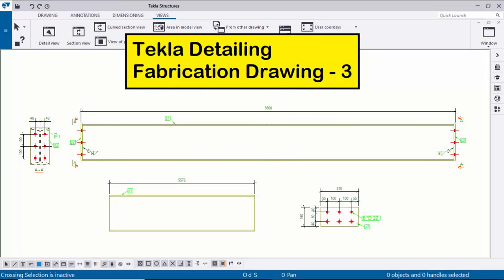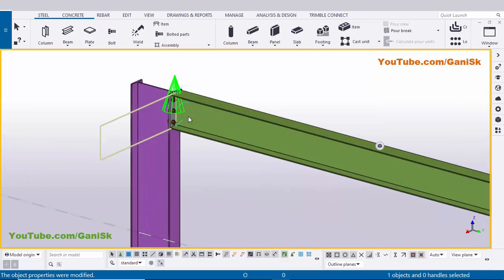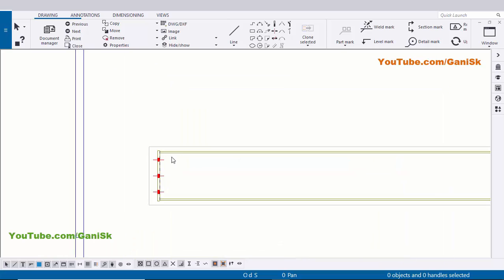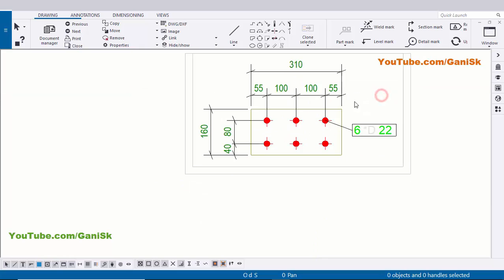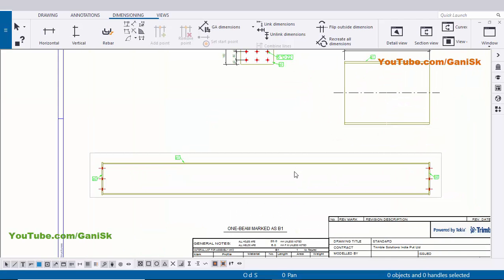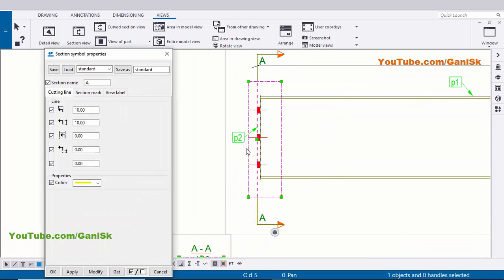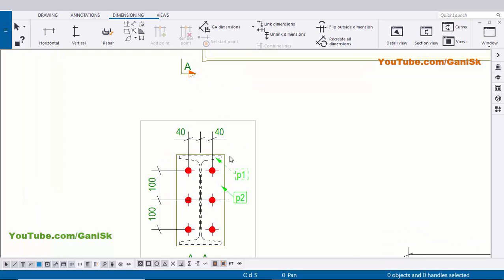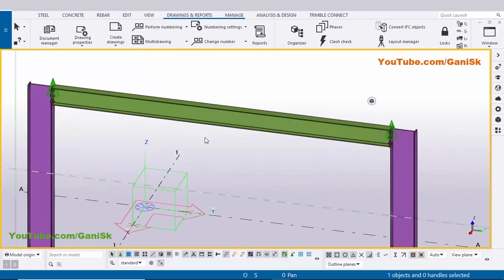Tekla 2021 Tutorial 29 | Tekla Detailing | Fabrication Drawings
Tekla 2021 Tutorial 29 | Tekla Detailing | Fabrication Drawings @GaniSk